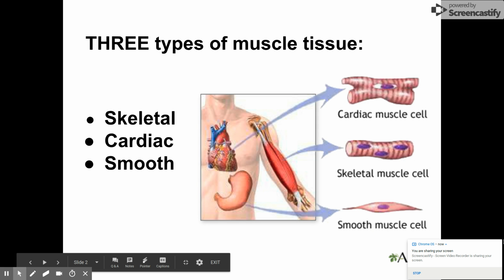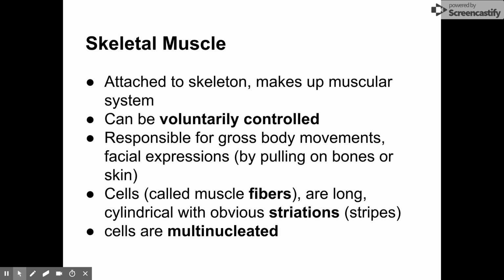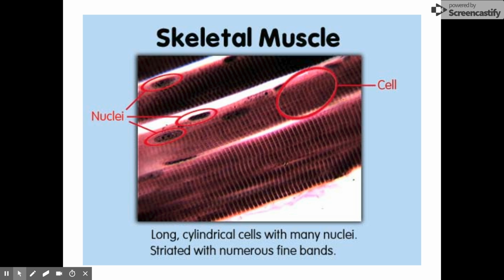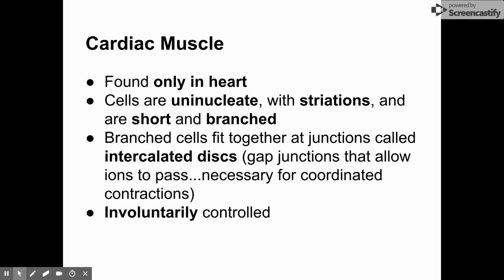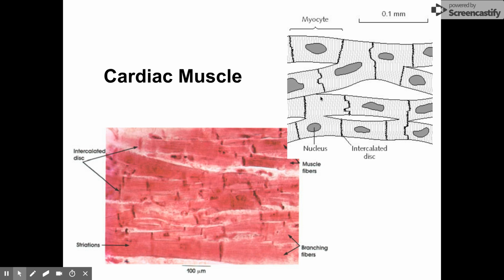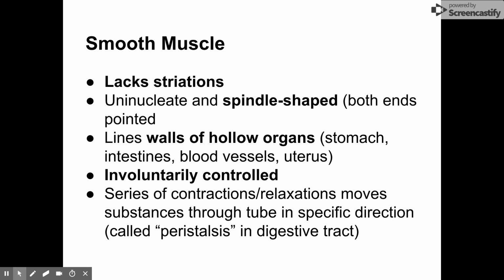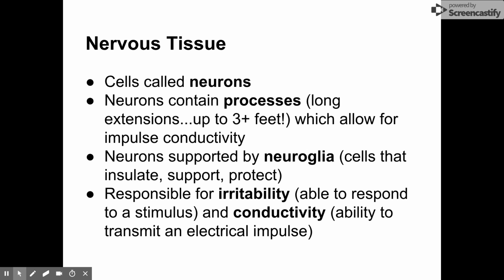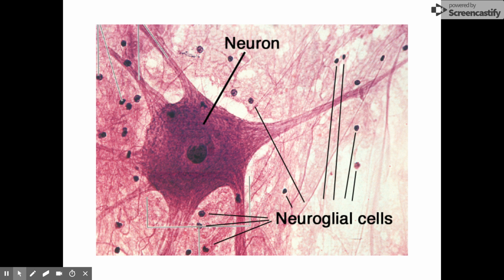Muscle Tissue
Muscle Tissue Overview